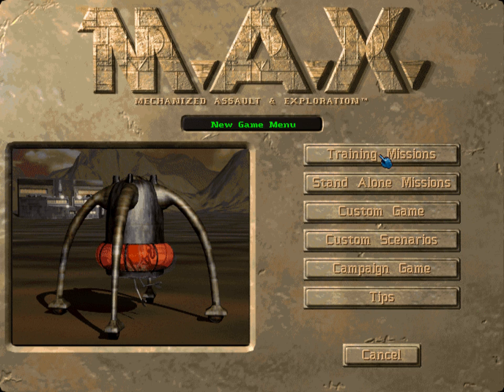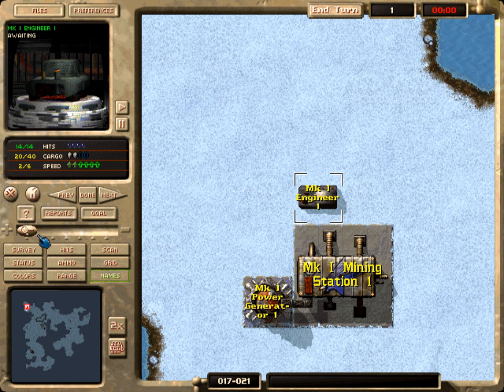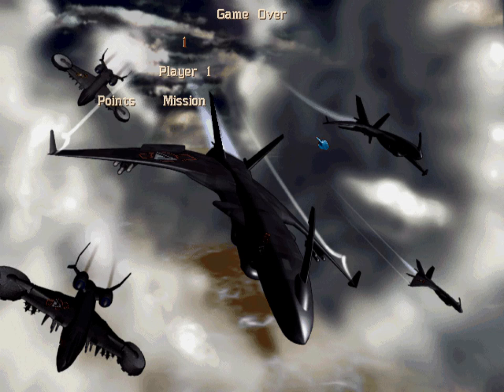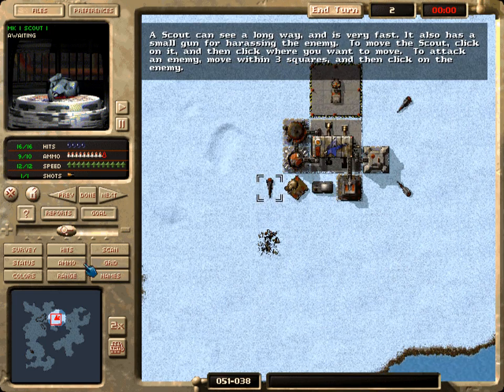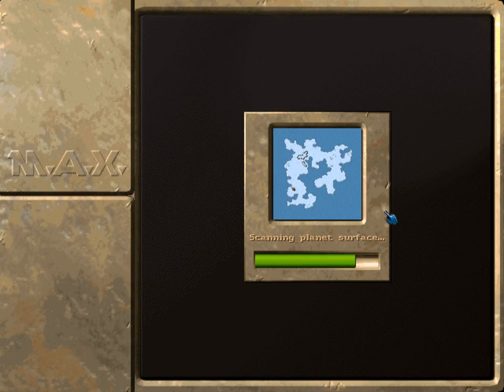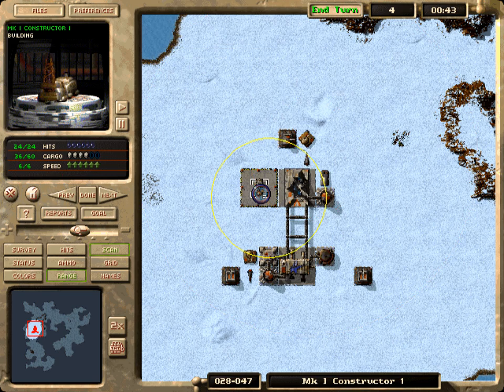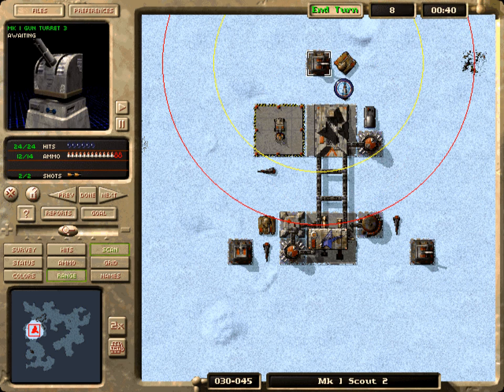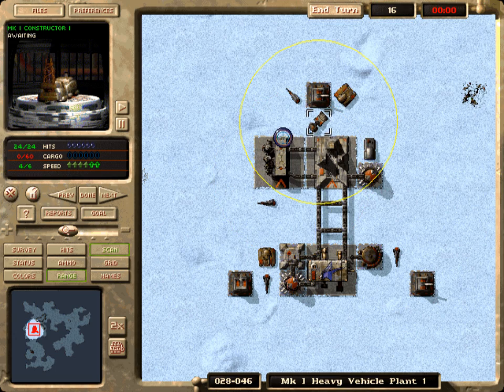Let's look at MAX: Mechanized Assault and Exploration 1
I look at MAX: Mechanized Assault and Exploration (Interplay production, 1996) by playing through the first three tutorial missions.